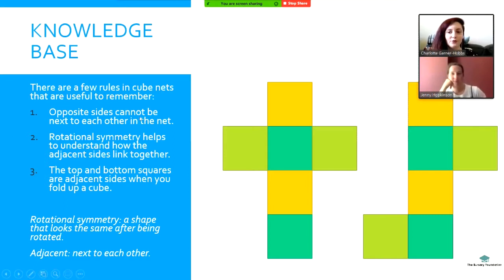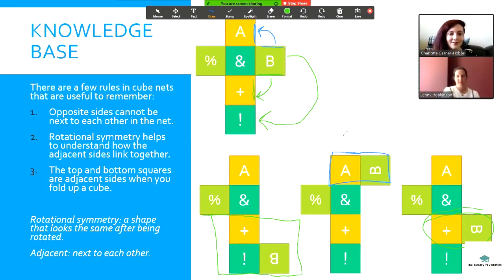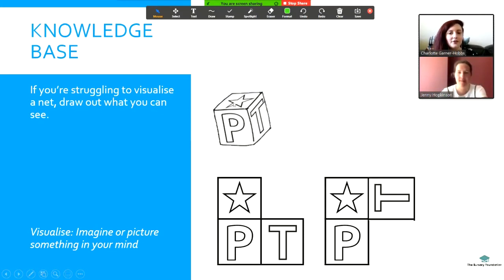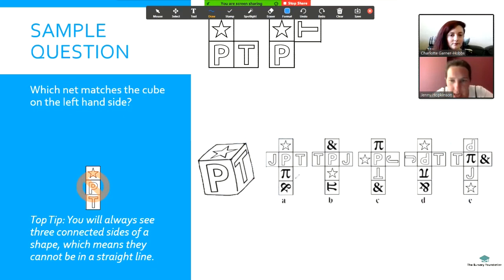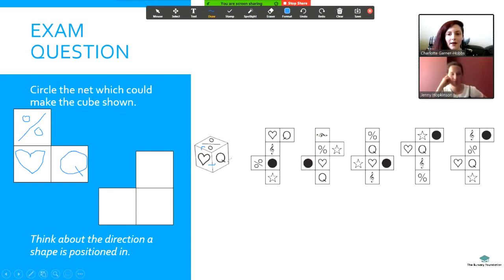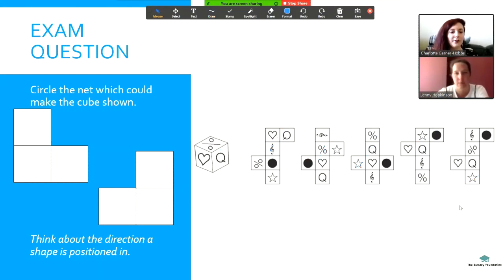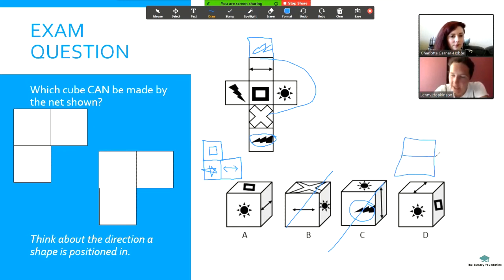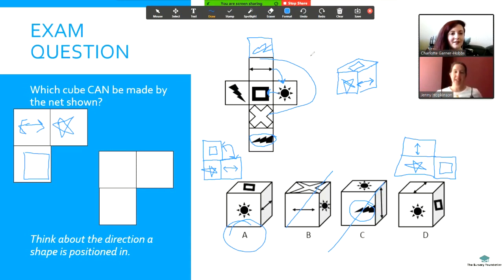Non-Verbal Reasoning: Cube Nets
Jenny and Charlotte (who both definitely love these questions!) discuss the different methods that they use to solve Cube Net problems.